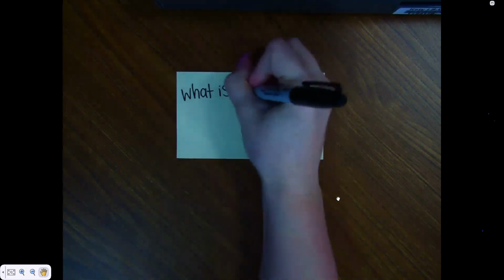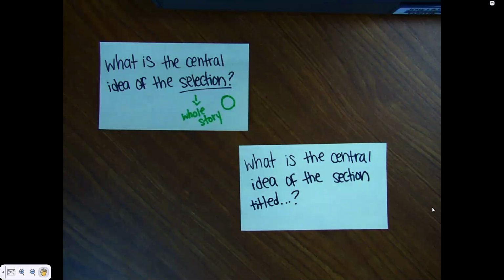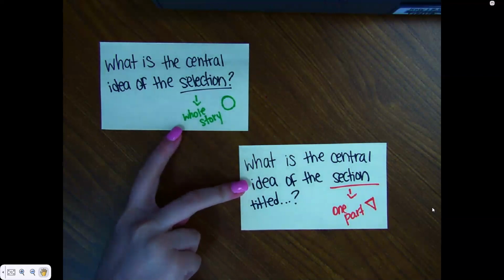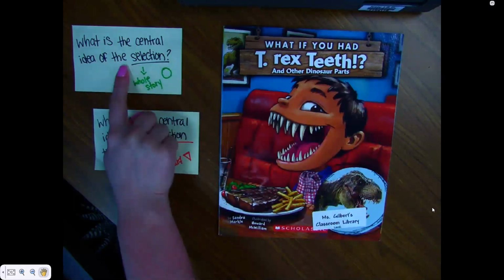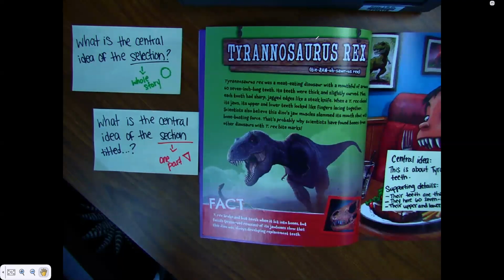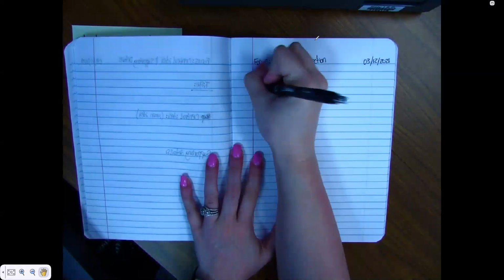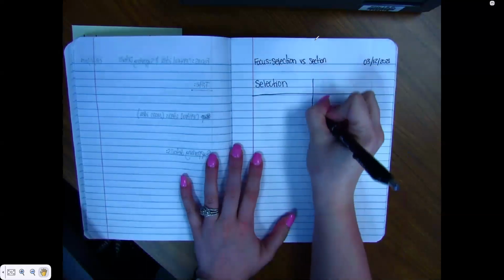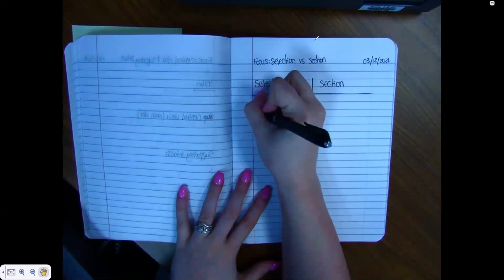Reading Lesson 03.12